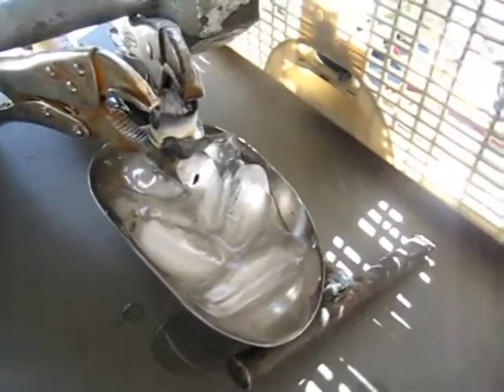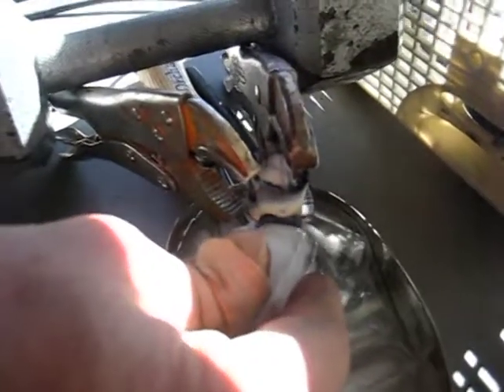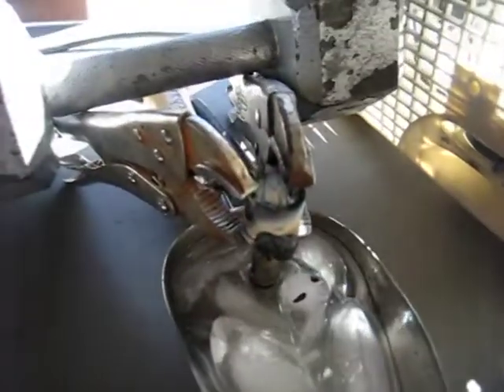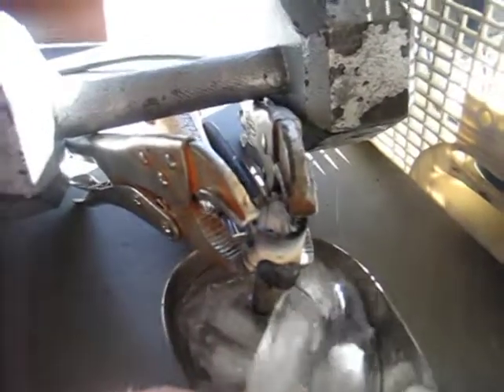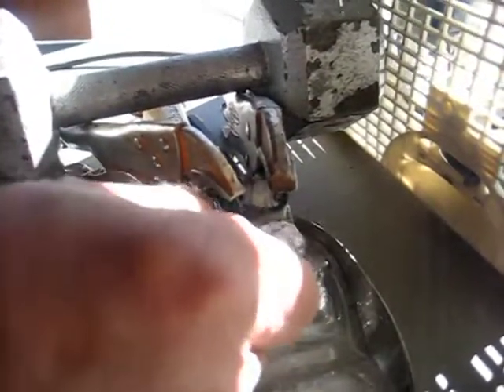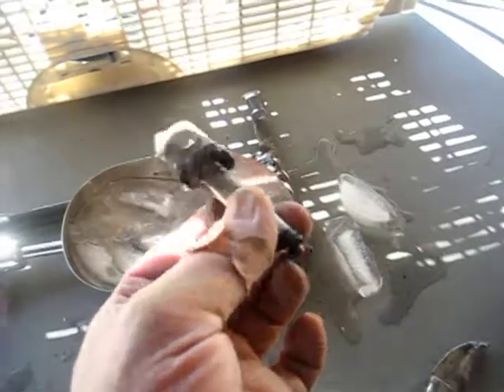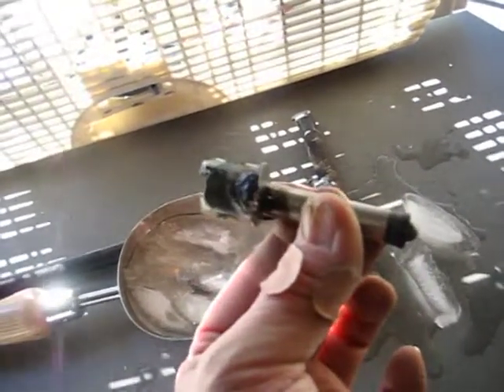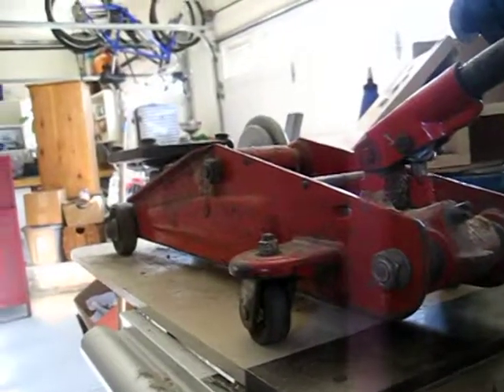Welding with ICE' keeping your project cool not to harm rubber parts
Welding with ICE to keep the other end of the project from getting hot due to seals I don't want to remove, NEVER TRY THIS AT HOME, water and electricity don't mix, I put weights on the project to keep water from splashing up, this is meant only for professionals who need this kind of help.